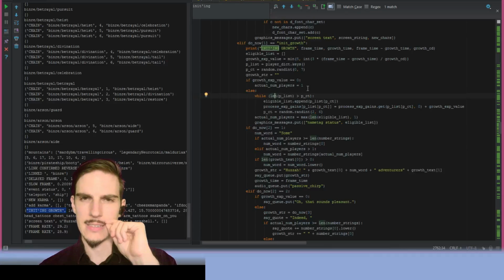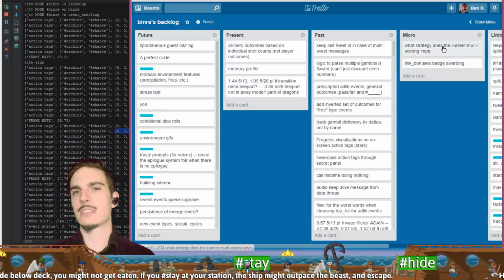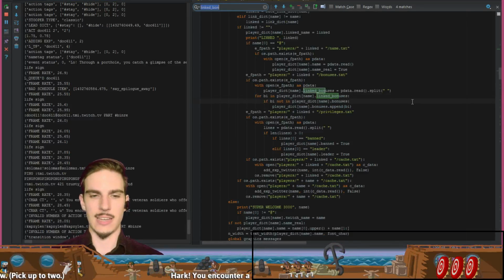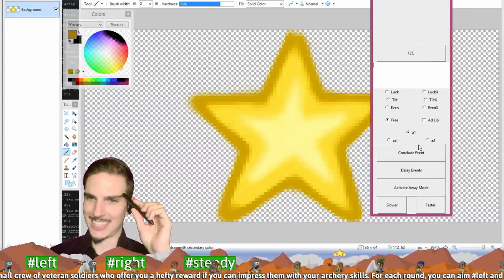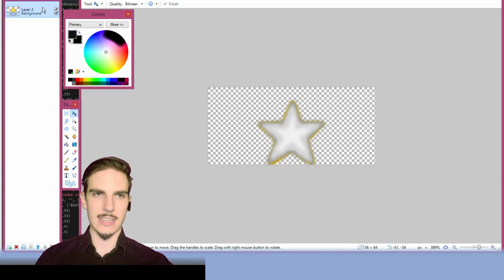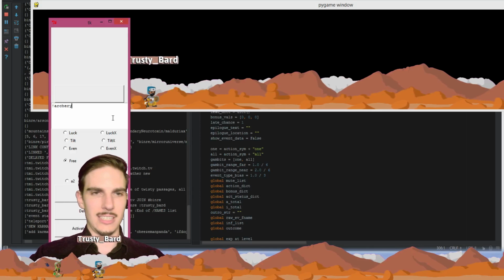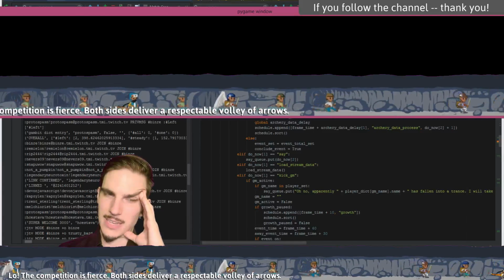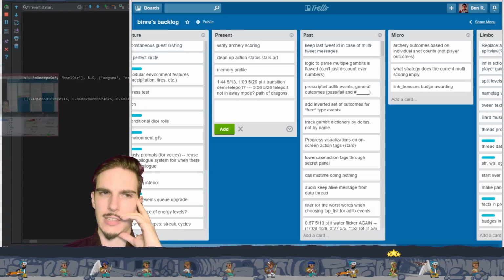The Stunning Conclusion - 3 / 3